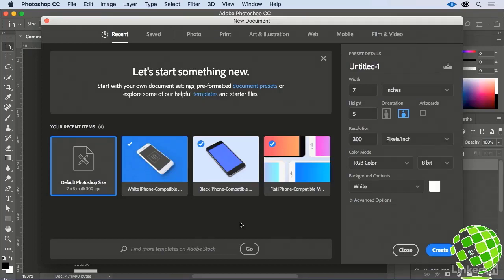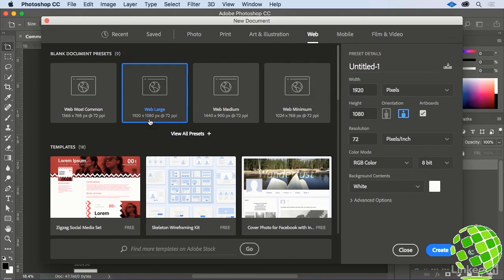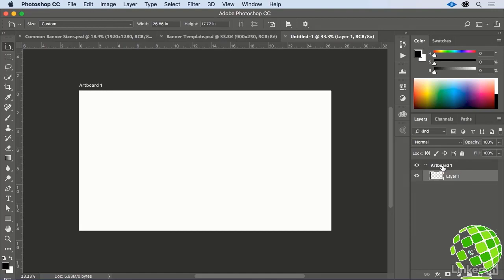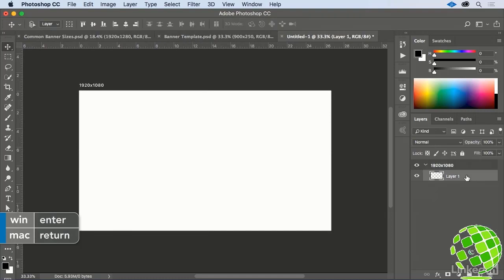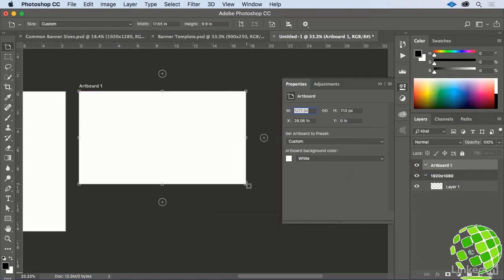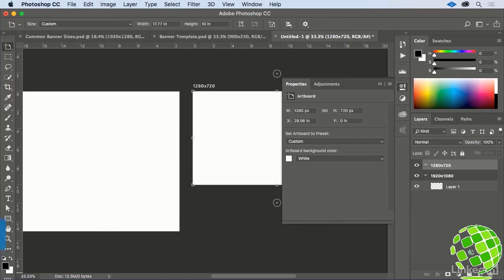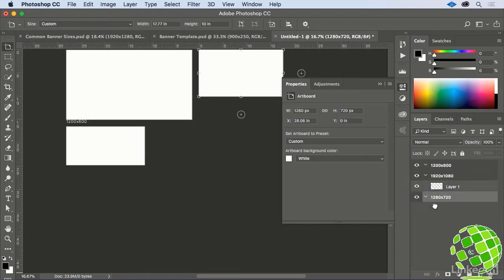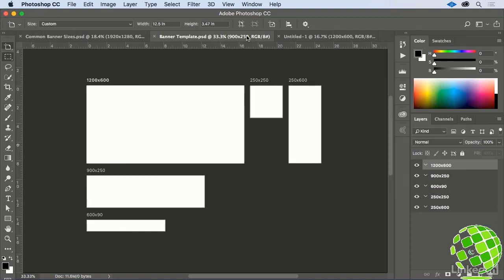Learning Adobe Photoshop| Lecture 040| Using artboards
Using artboards